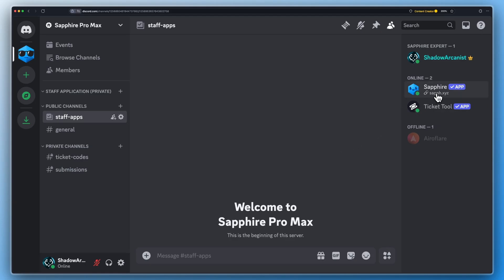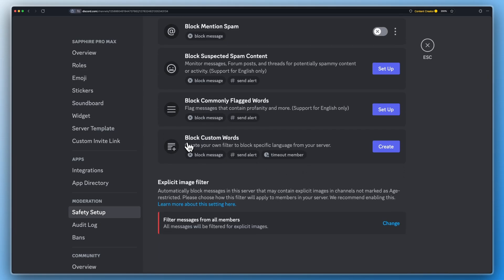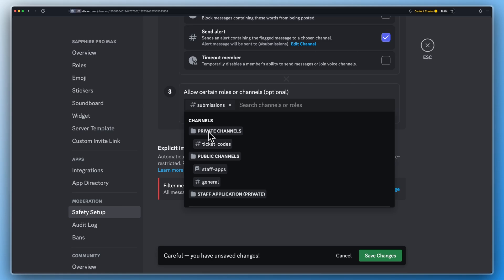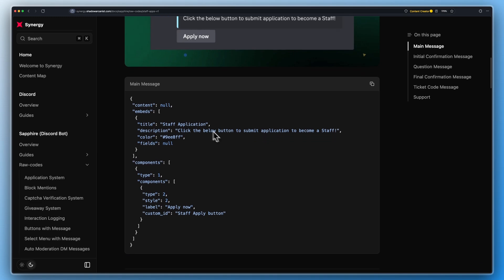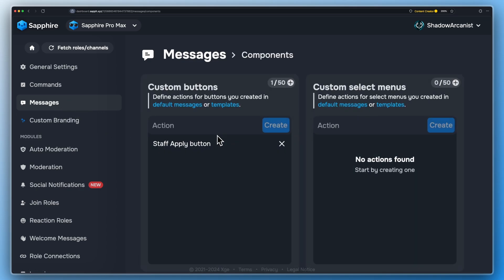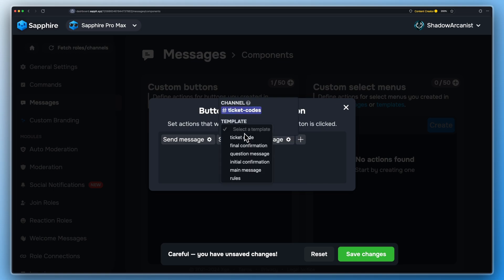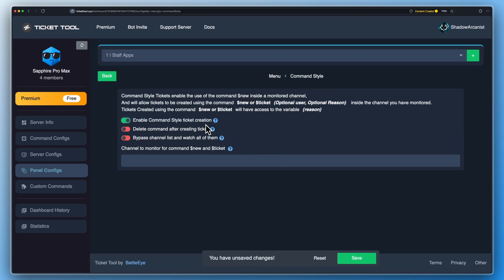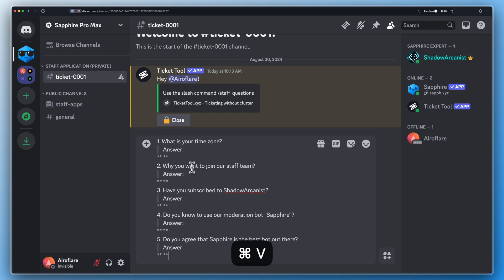Staff application system using Sapphire & Ticket tool discord bots | 2024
By watching this video, you'll learn how to set up a staff application system on your server using the Sapphire bot and Ticket Tool bot.

⏰ *Timestamps*
- 0:00 ➔ Preview of final result
- 1:35 ➔ Prerequisites
- 2:17 ➔ Setup discord automod
- 3:55 ➔ Setup Sapphire bot
- 8:56 ➔ Setup ticket tool bot
- 11:55 ➔ Final Result
- 13:46 ➔ Outro

🎧 *Songs*
- Background Track 1 ➔  Hevenly, Fly Comets, Krackless - Let Me Know (Godoy Music, Hybrid Noise Remix) (Magic Free Release)

- Background Track 2 ➔  Find You (Magic Free Release)

- Background Track 3 ➔  RandLover - With Your Love